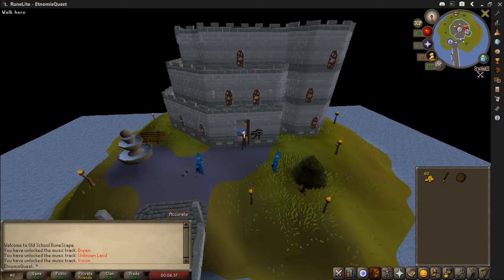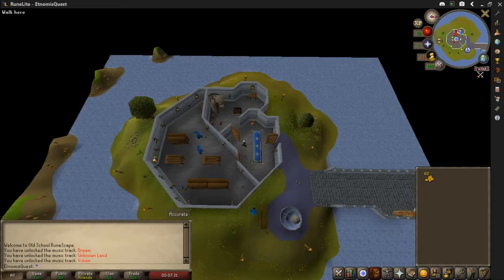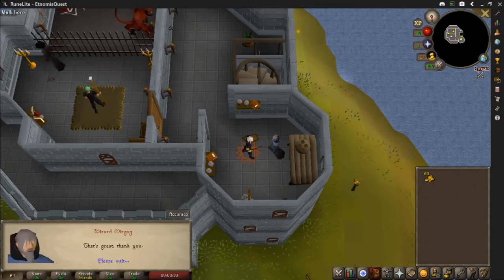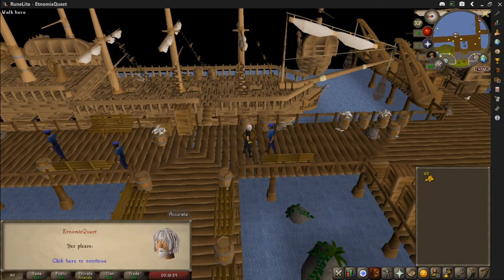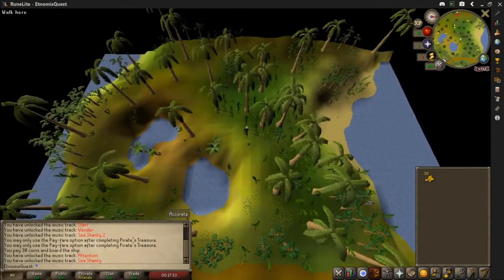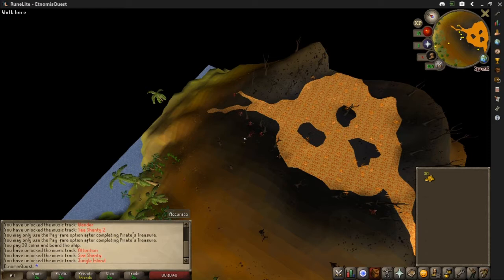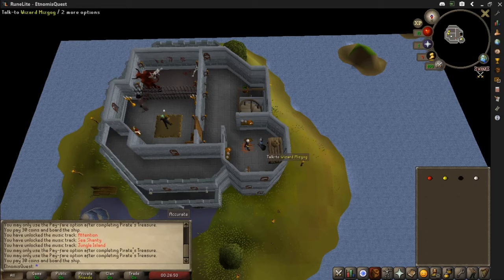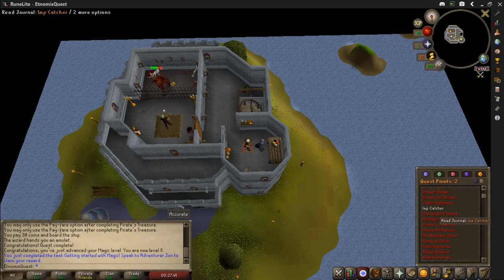OSRS - F2P Questing Made Easy - Imp Catcher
Every Quest. Every Step. Made Easy?

Yes, that's the plan.

It doesn't matter how simple, or how complicated. I will complete every OSRS quest, from all F2P quests, to all P2P quests.

What's the next quest after Cook's Assistant? Imp Catcher, what else!